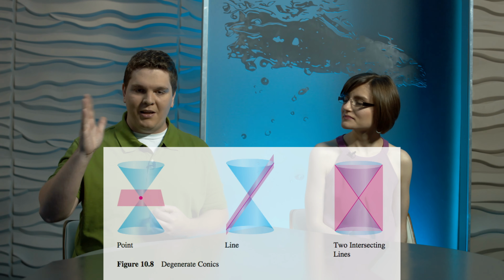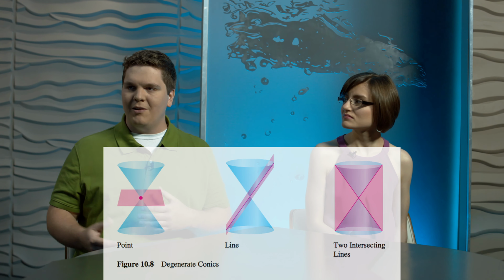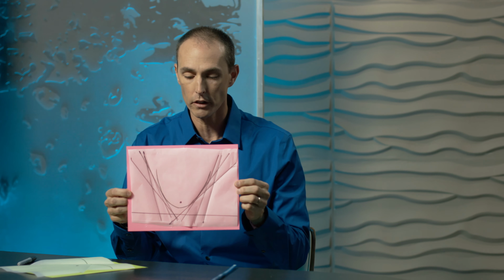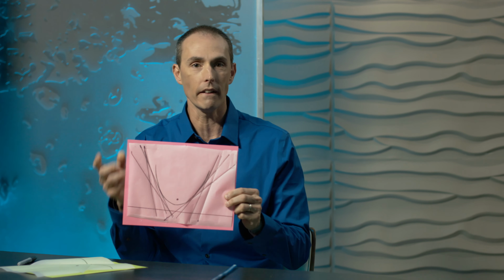Chapter 10 Section 2